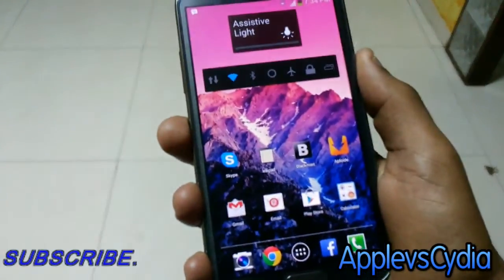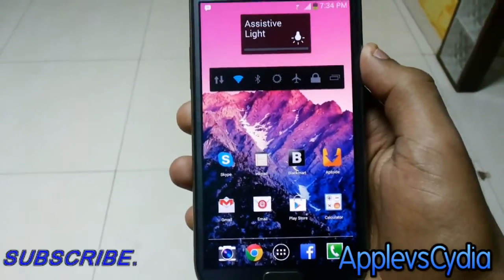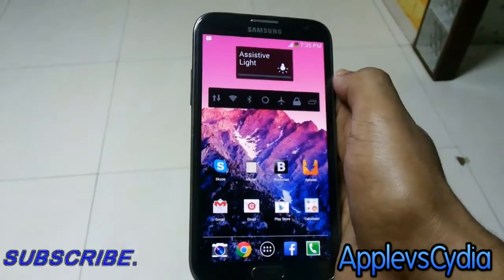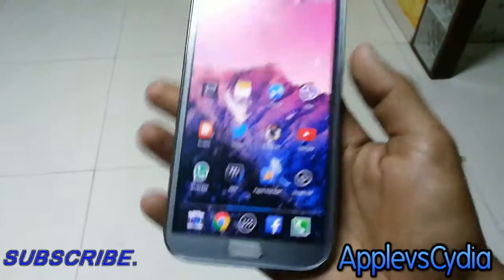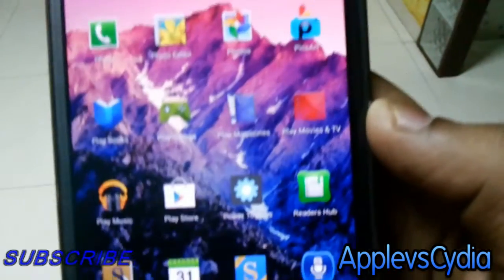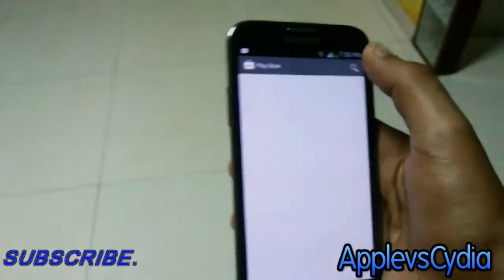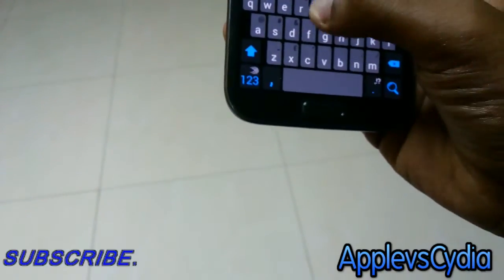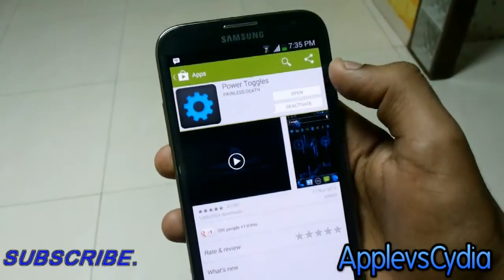How to get Power toggles on any Android.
App name- Power Toggles